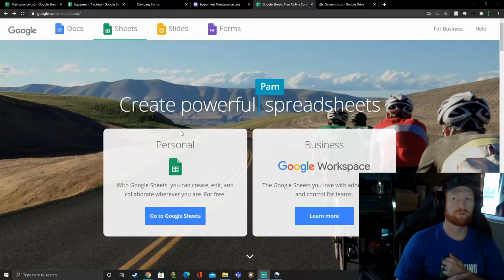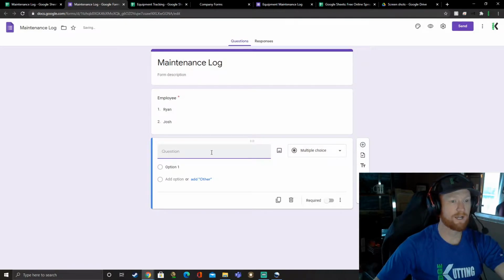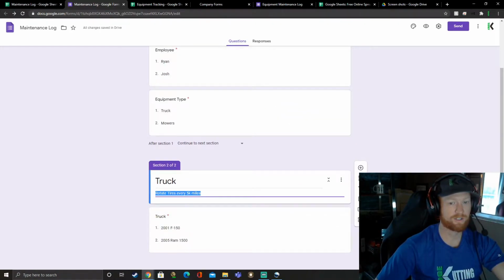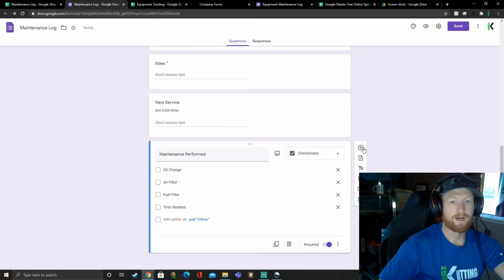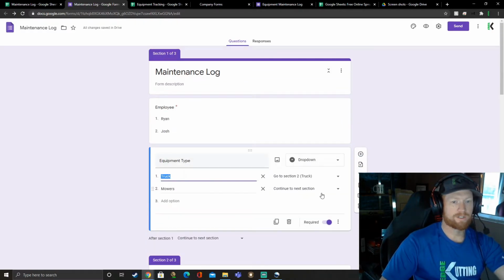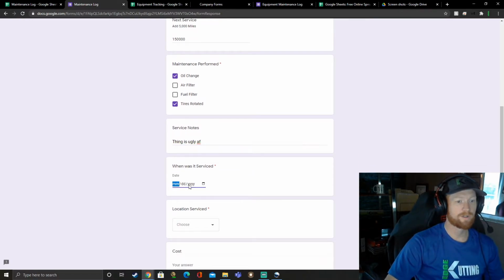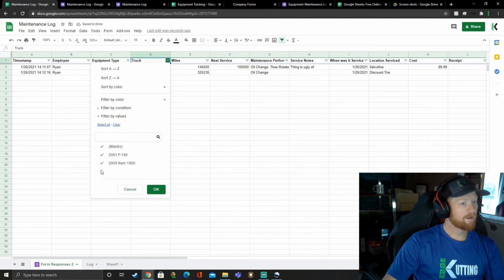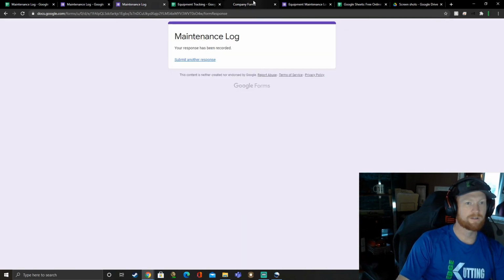How to Create Equipment Tracking Log for Free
With Lawn Care & Landscaping, Equipment tracking logs are essential! Quick Video on how to create and log maintenance on your fleet for free!

KuttingKC.com